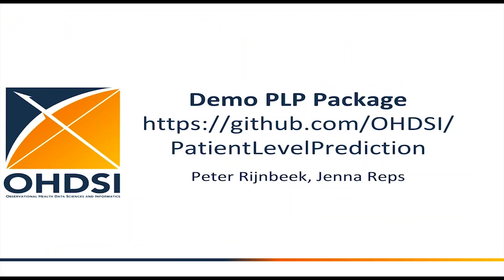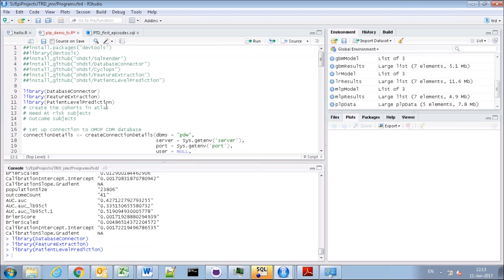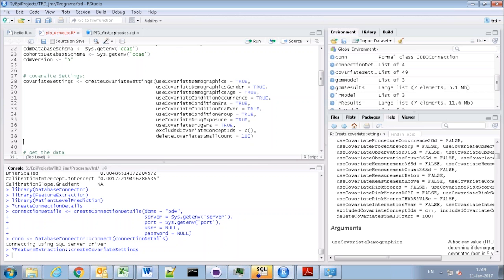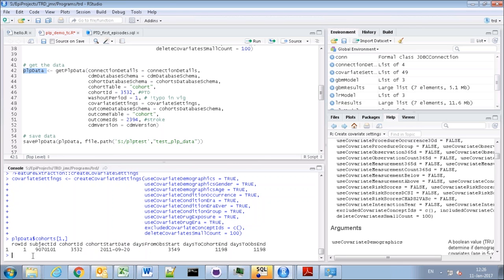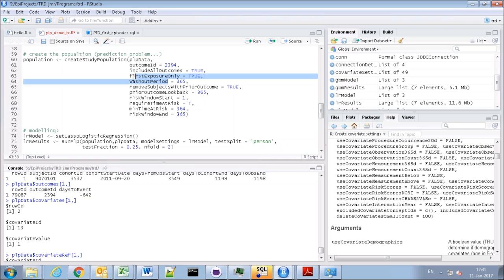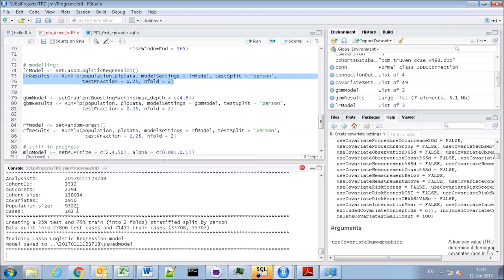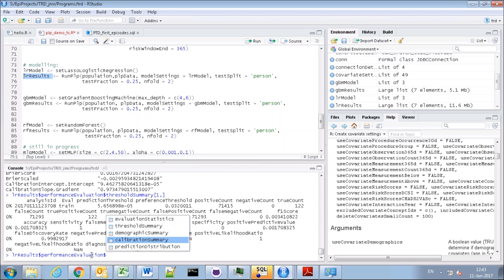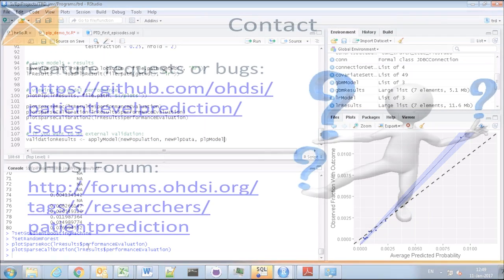Patient-Level Prediction Package Demo